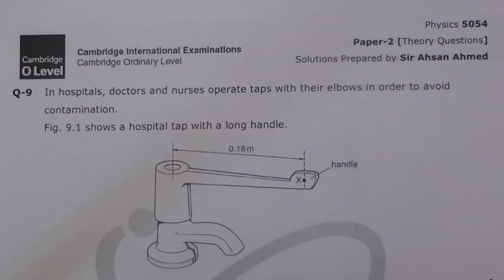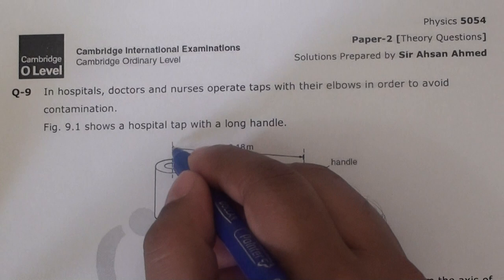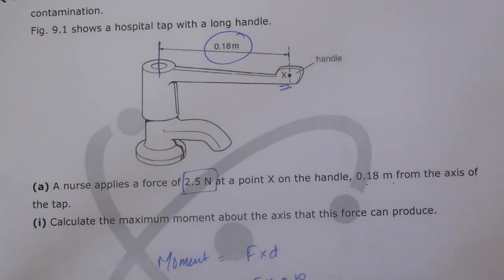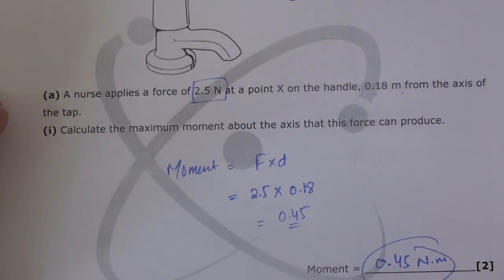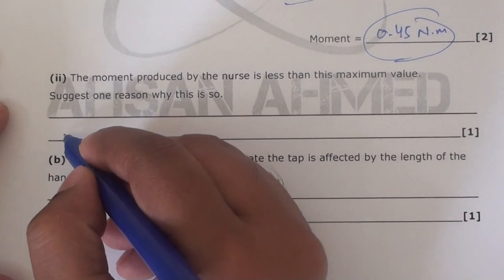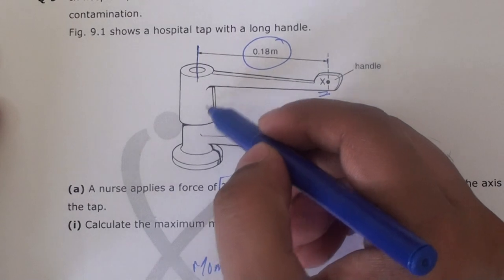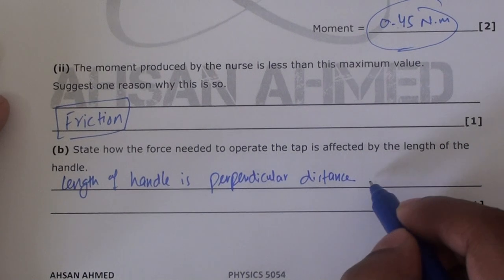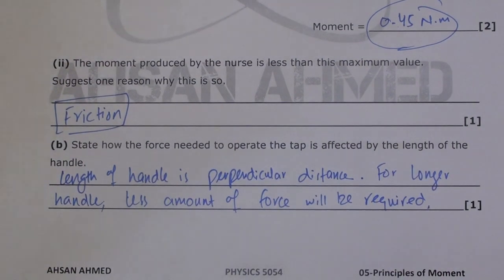05-Principles of Moment | Past Papers | N14 P2 Q2 | Physics 5054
Physics 5054 Past Paper Solution Series by Ahsan Ahmed | 05 - Turning Effect of Forces (Principles of Moment)